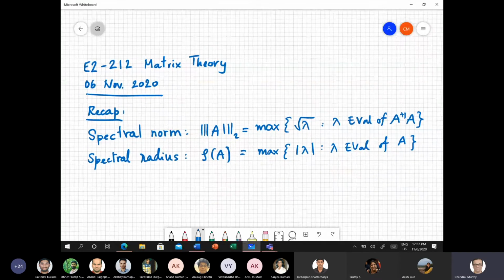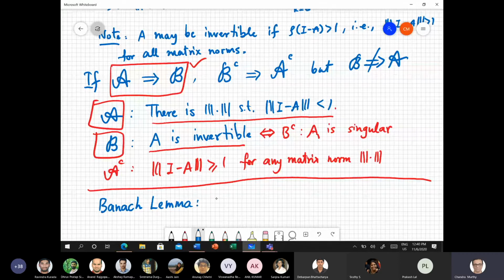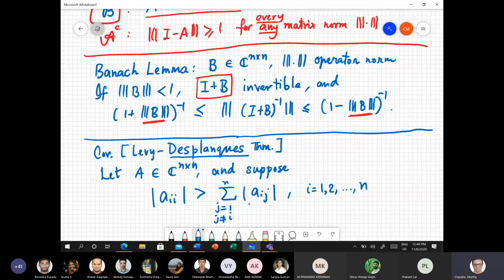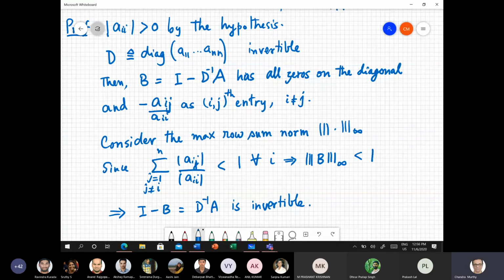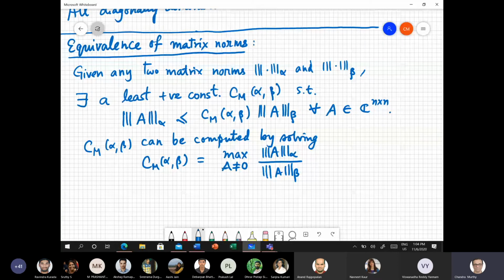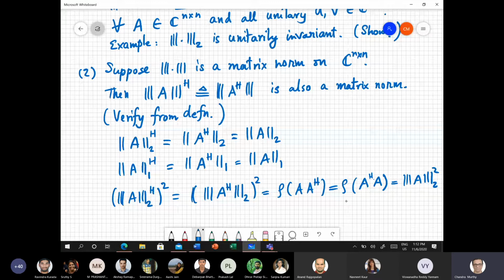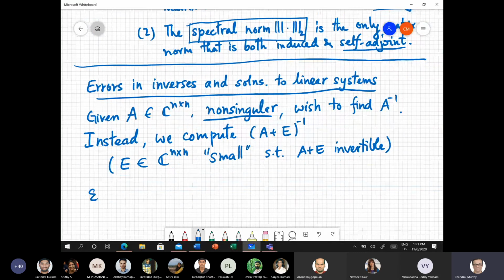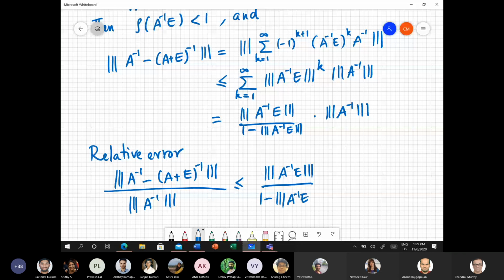Matrices - Lecture 13 - Levy-Desplanques theorem, equivalence of matrix norms, errors in inverses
Matrices - Lecture 13 - Levy-Desplanques theorem, equivalence of matrix norms, errors in inverses of linear systems